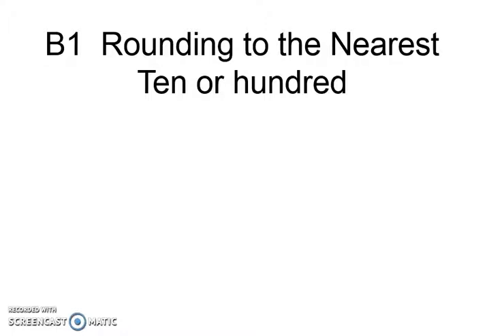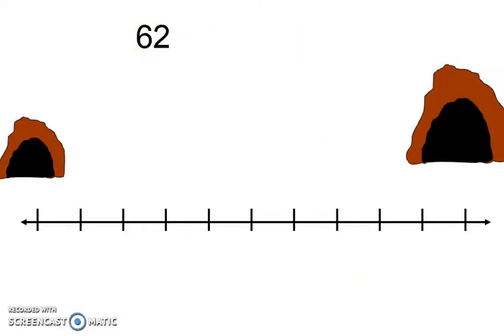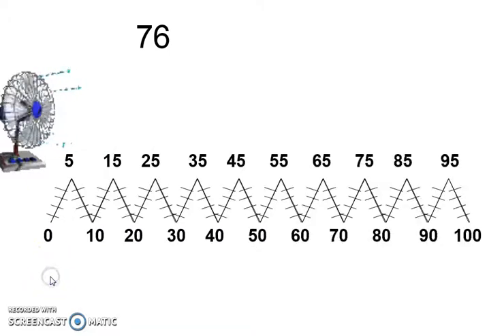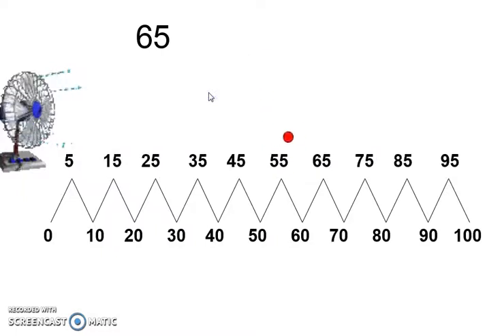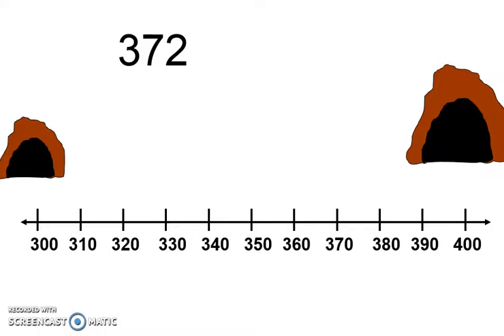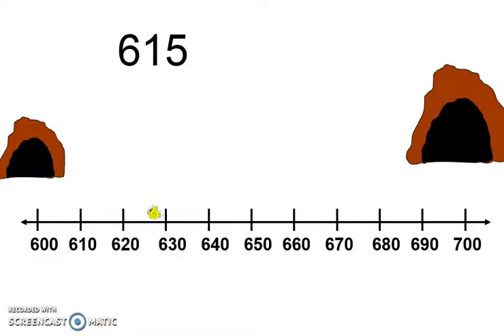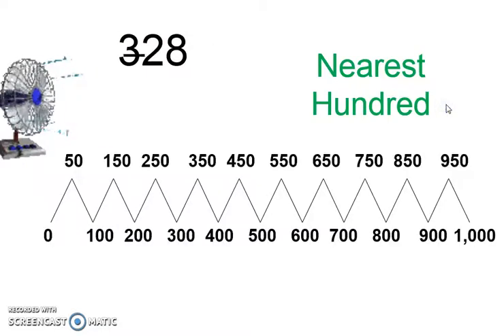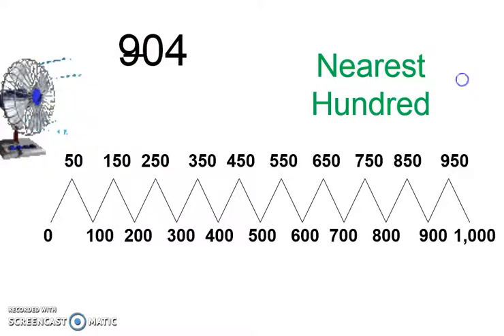B1 rounding to nearest 10 or 100